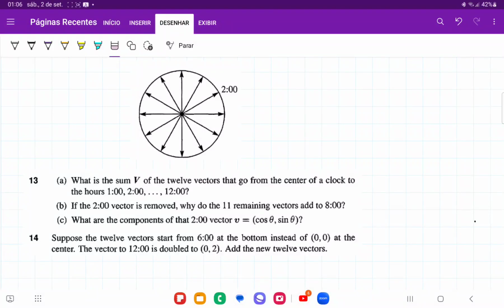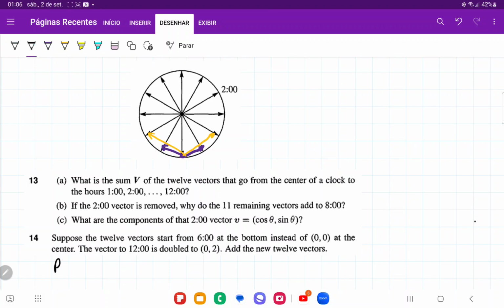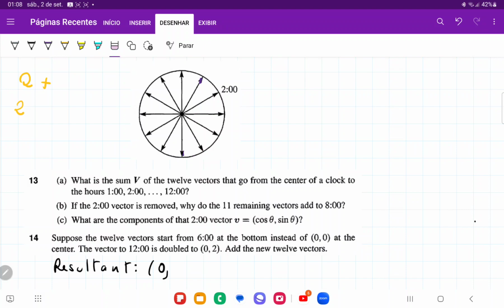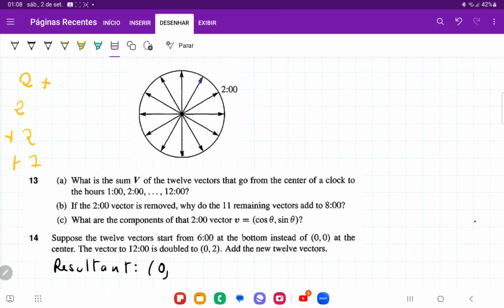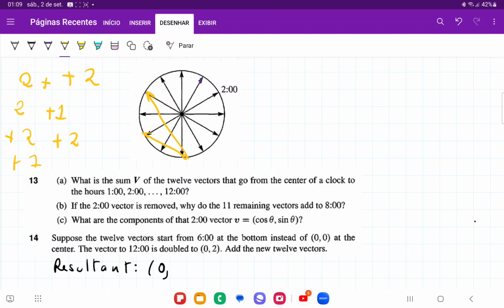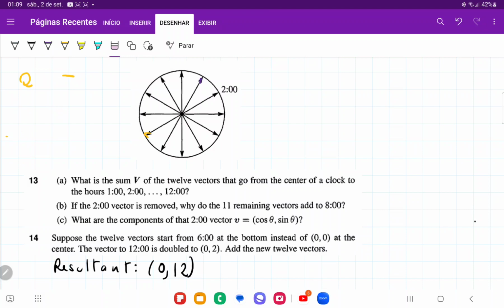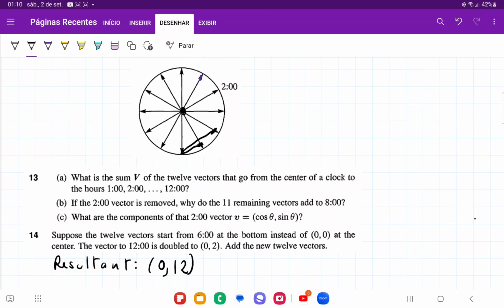1.1.14 Suppose the twelve vectors start from 6:00 at the bottom instead of (0,0) at the center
Problem 1.1.14  From Gilbert Strang's Introduction to Linear Algebra fourth edition. Chapter 1 - introduction to vectors - vectors and linear combinations.

Suppose the twelve vectors start from 6:00 at the bottom instead of (0,0) at the
center. The vector to 12:00 is doubled to (0,2). Add the new twelve vectors.